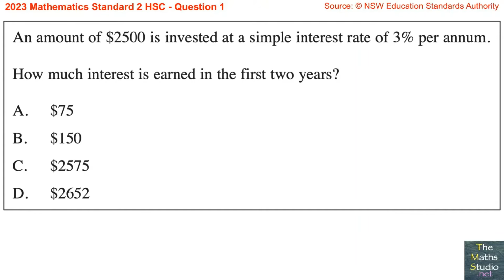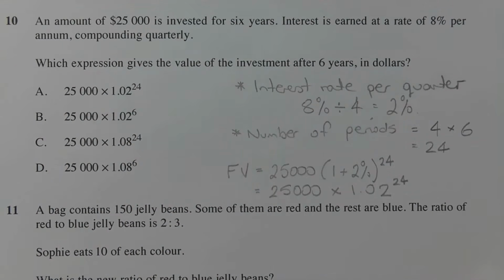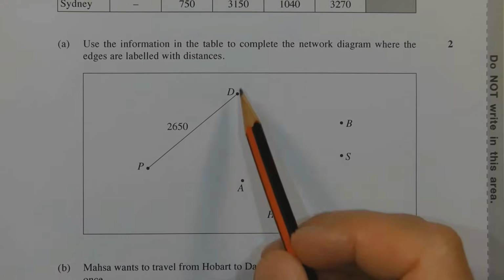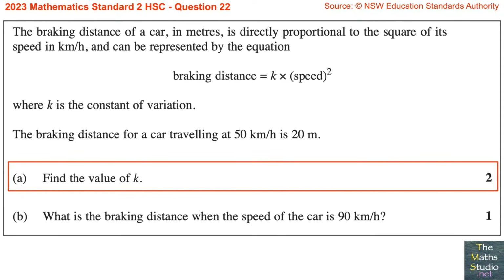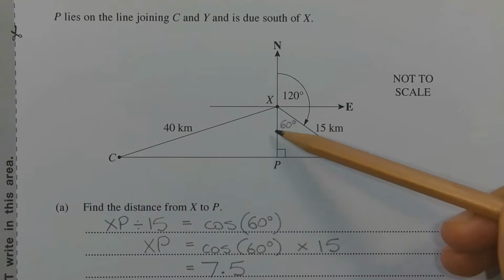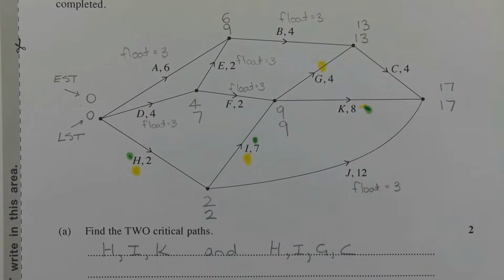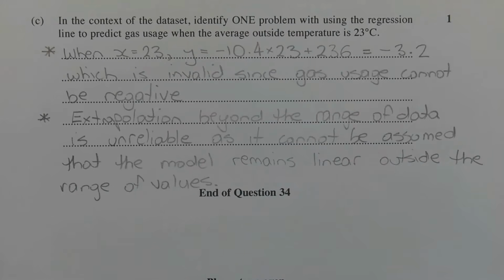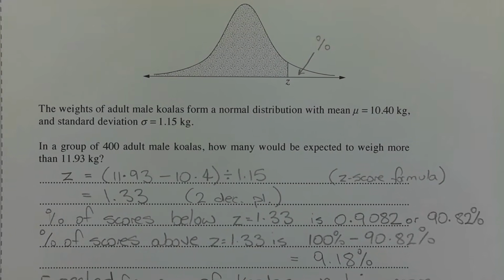2023 HSC Maths Standard 2 Exam Paper | Fully Worked Solutions